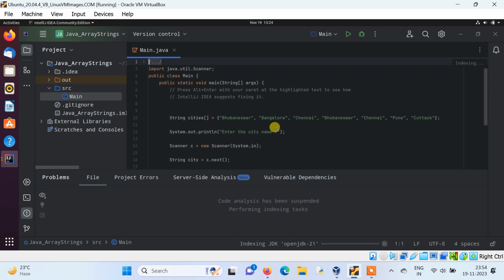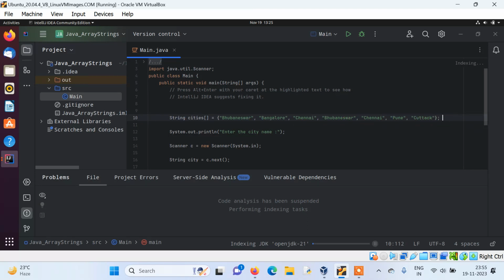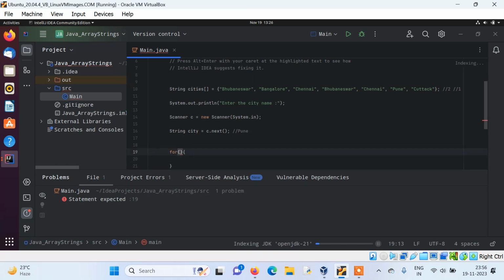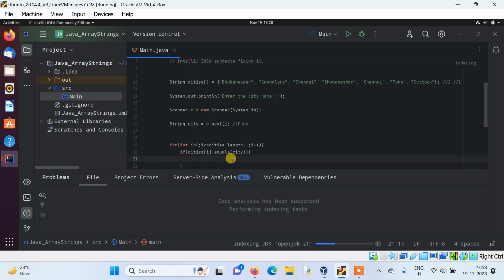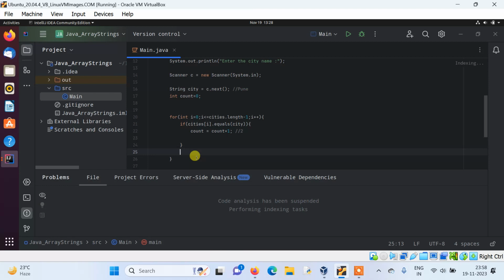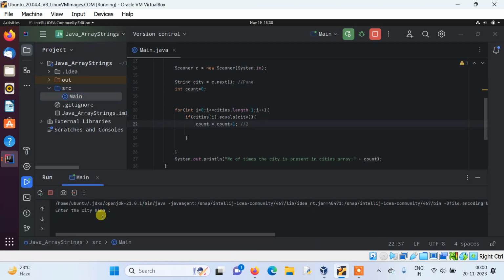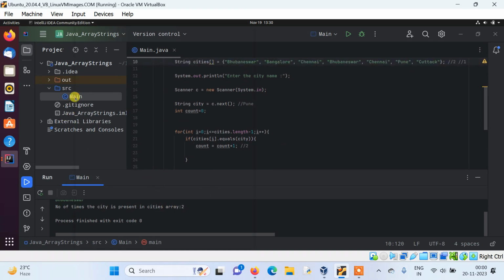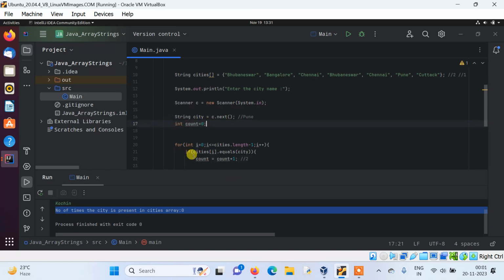Program to count the number of occurrence of an input string in an single dimensional array .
In this content we will see how to count  the number of occurrence of an input string in an single dimensional array